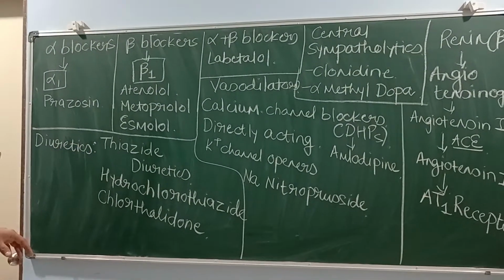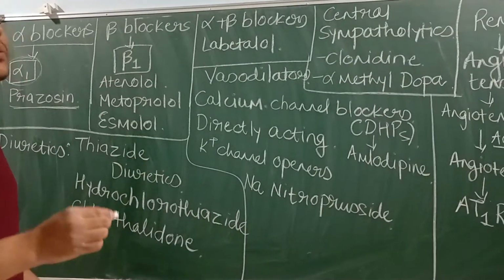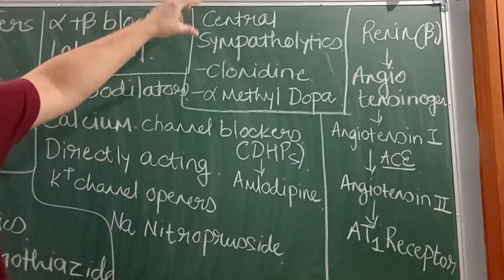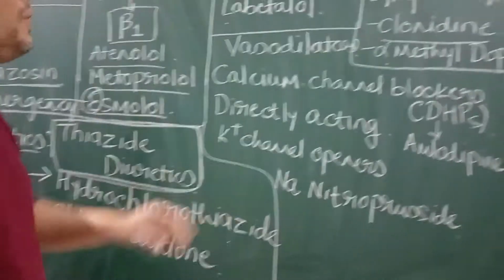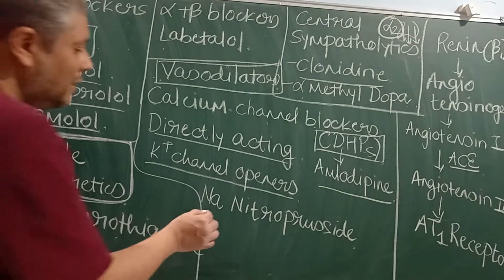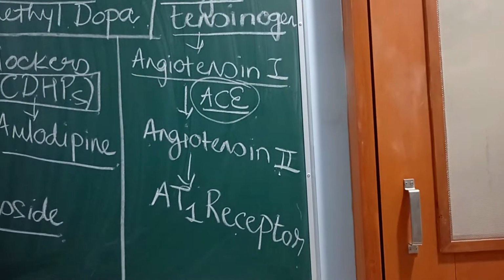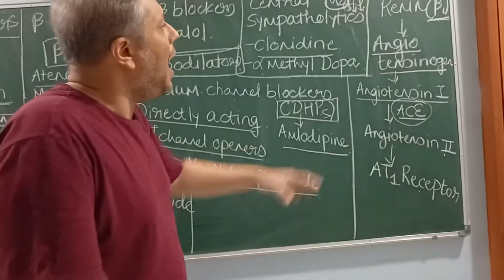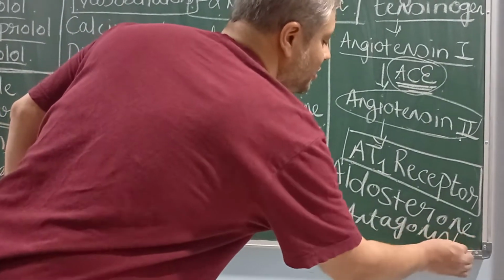Classification of Antihypertensive Agents